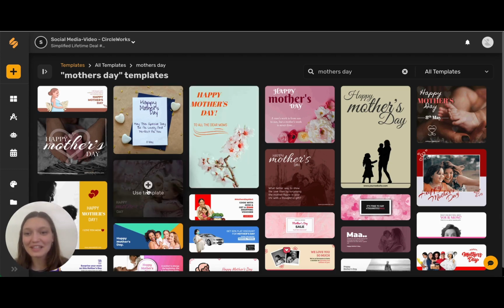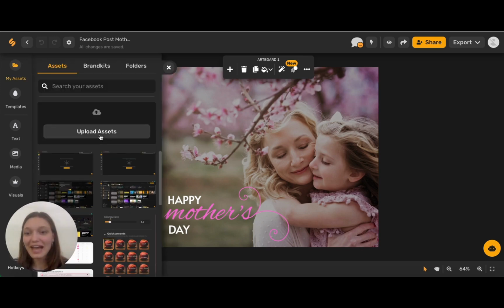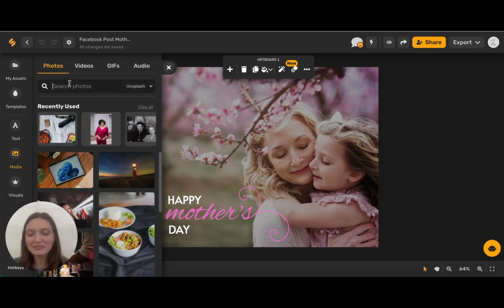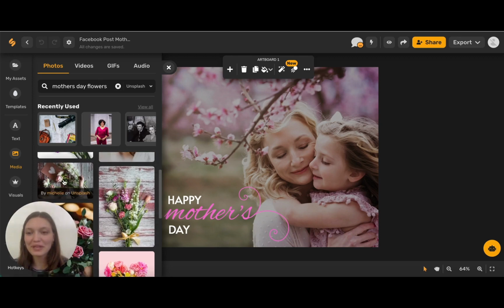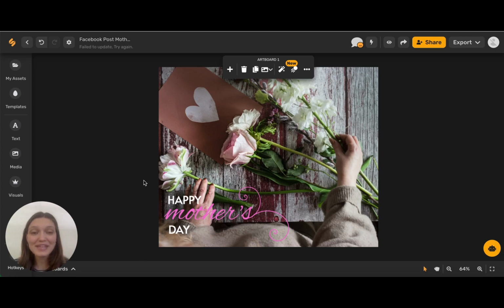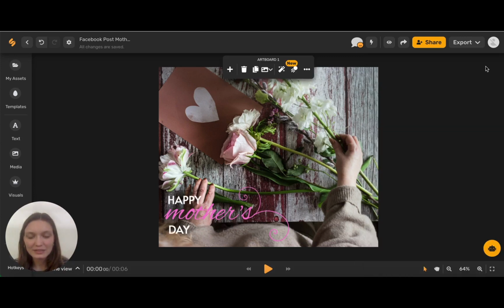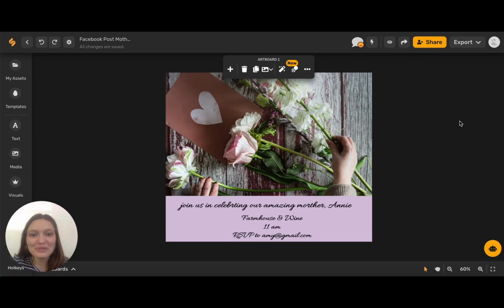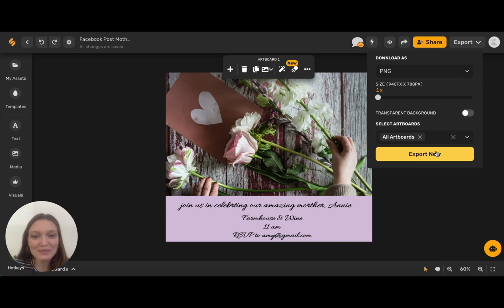How to make a Mother’s Day Brunch Invitation with Simplified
In this video, we’re going to show you how to make a Mother’s Day brunch invitation. This is a really simple and easy tutorial that will show you how to use the tools in Simplified to create a beautiful invitation that your mom is sure to love.

☑ Mother's Day
☑ Invitation
☑ Brunch Invitation
☑ Invite